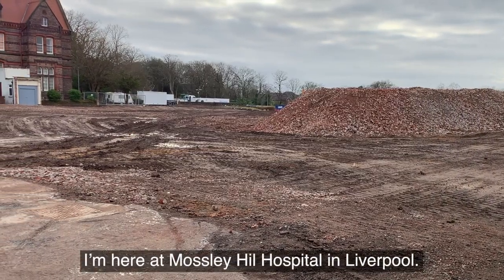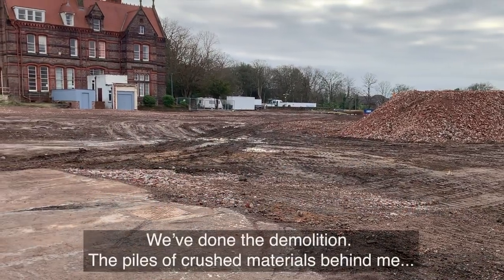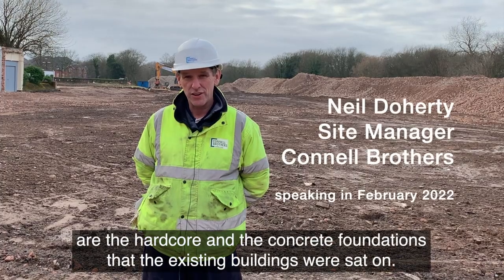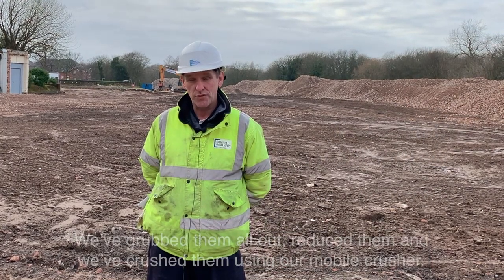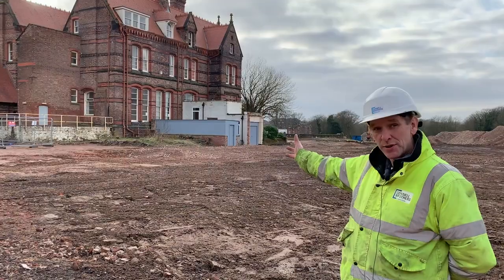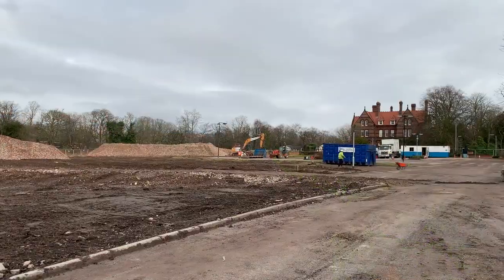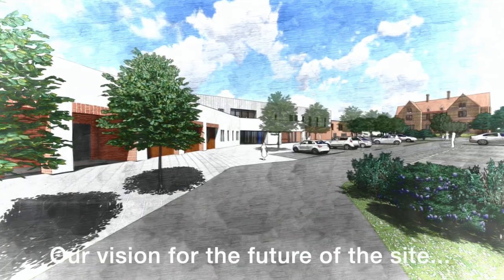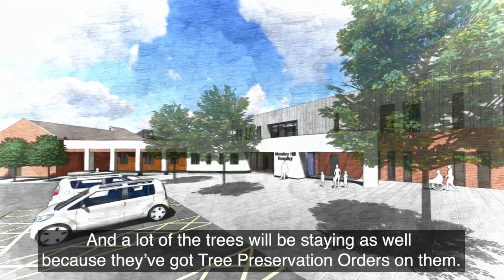Mossley Hill - February 2022 update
After a major programme of works to remove old and unfit buildings at Mossley Hill Hospital, Liverpool, the cleared site was formally handed back to Mersey Care NHS Foundation Trust by demolition contractors Connell Brothers Limited.

From February 2022 the next stages will see site investigations and remedial works to historic Mossley House taking place. This paves the way for proposals to build a state of the art mental health hospital for adults with 80 single en-suite bedrooms by 2024, subject to a national approvals process.